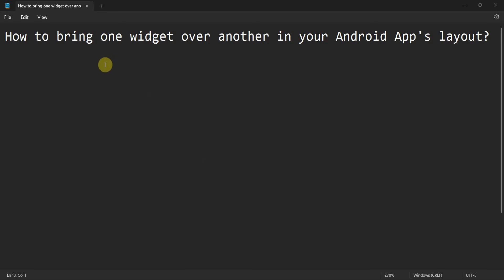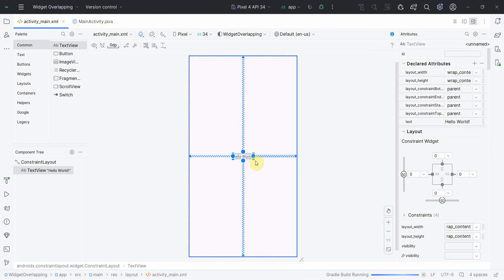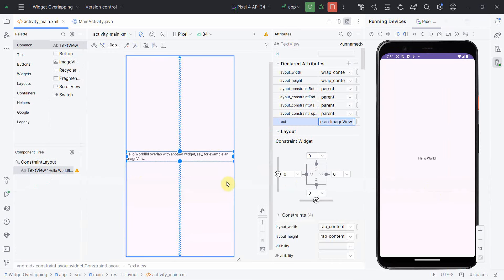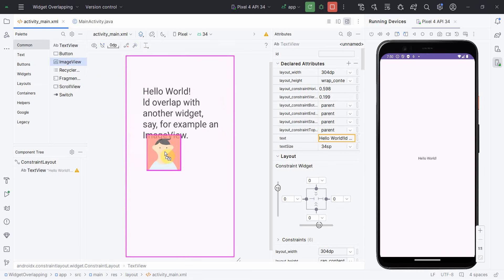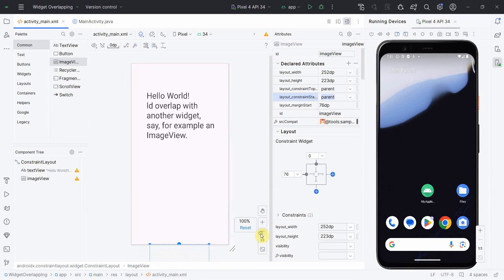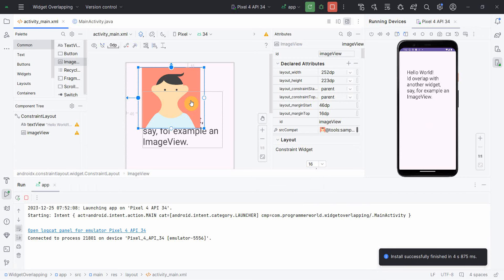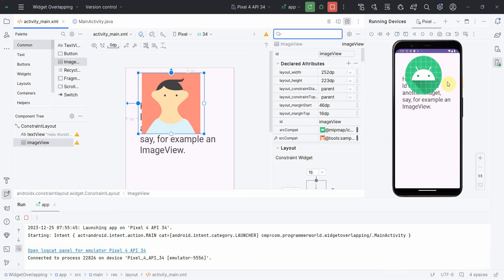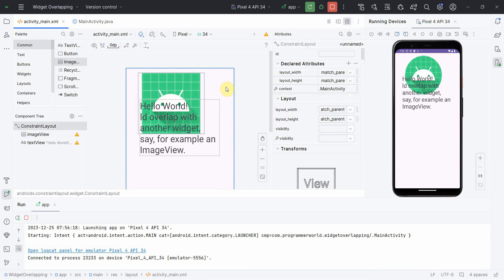How to bring one widget over another in your Android App's layout? - overlap the widgets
In this video it shows how one can overlap one widget over another in your Android App's layout.